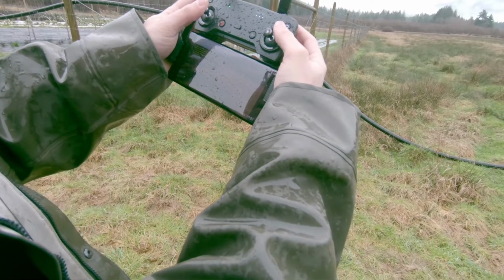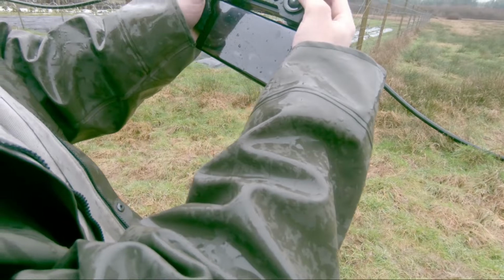Drone video of Shelter Farm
Check out this aerial video of Shelter Farm. The area at the top of the picture is where the 2019 graduates of the Market Gardener Training Program will start there gardens in the next couple of months. Shelter Farm offers incubator farm land to our farm interns to start their own market gardens. We are presently accepting applications for the Market Gardener Training Program starting in April 2020. This is a 5 month, full time intensive program at North Island College and Shelter Farm.